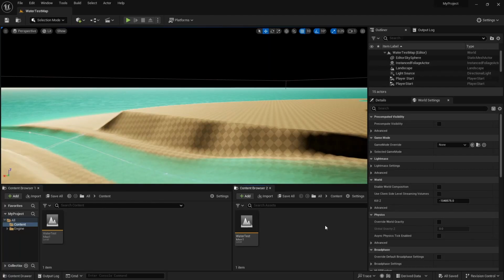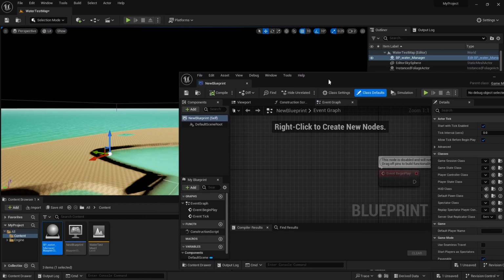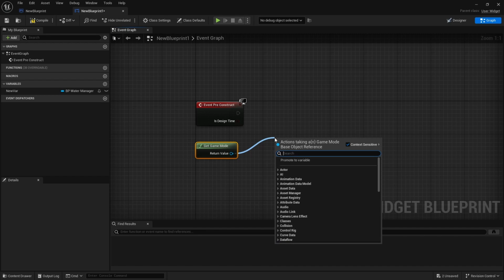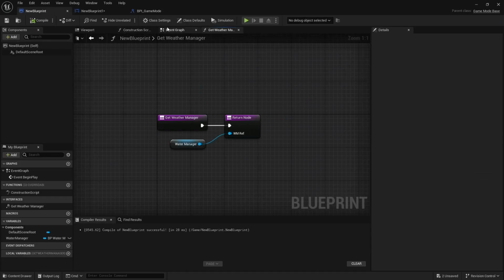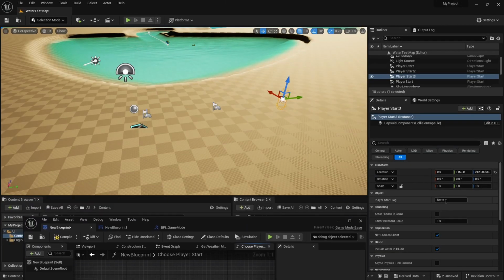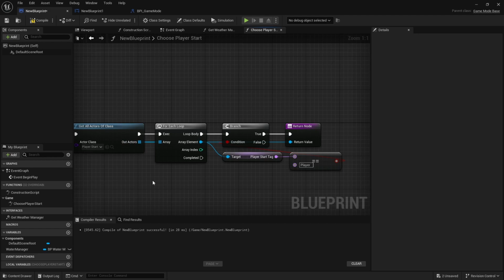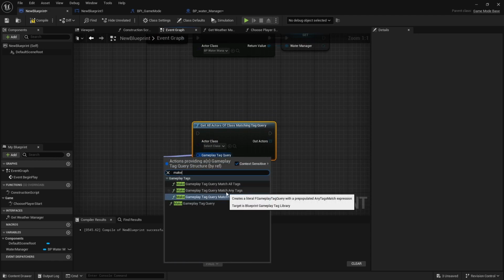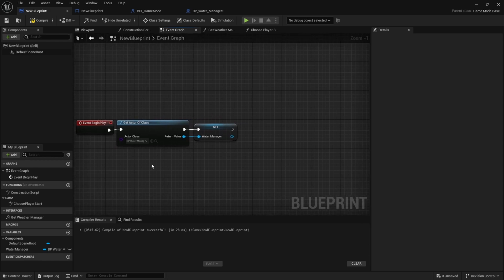UE5 Efficient Blueprints - Get Actor/s Of Class